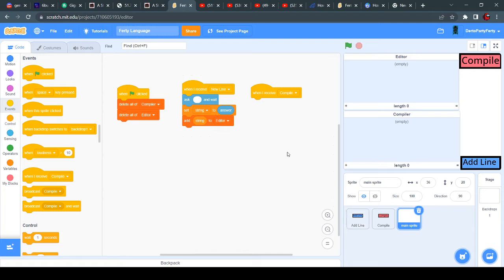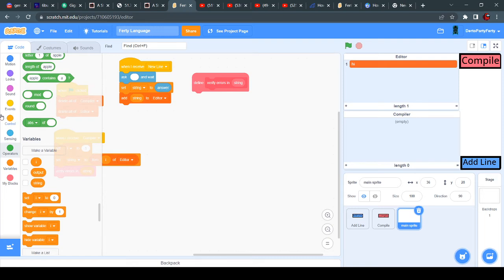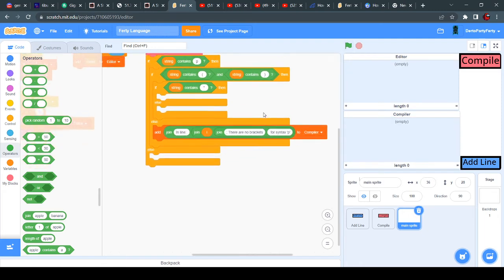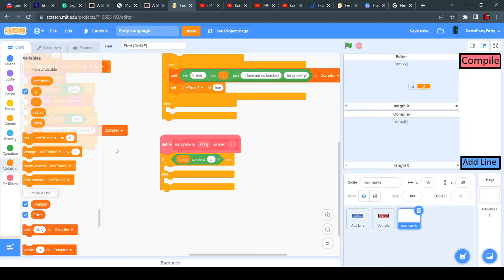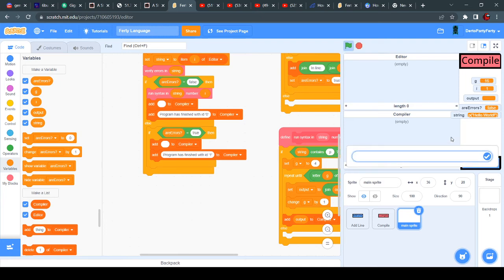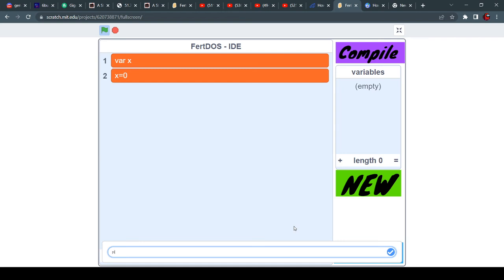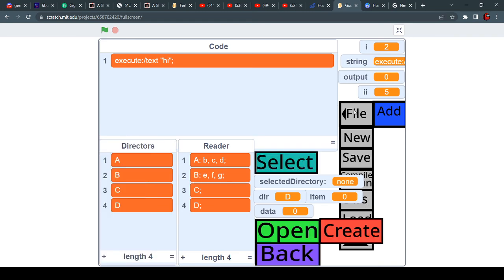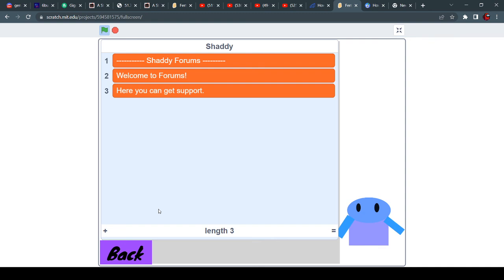Creating own Programming language Part 2 || Explainings and Print Finished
Sorry for being so late on posting this video... Today I'm explaining why we did some mistakes last time and resolving them and finishing print and adding some errors... Sorry for audio again.